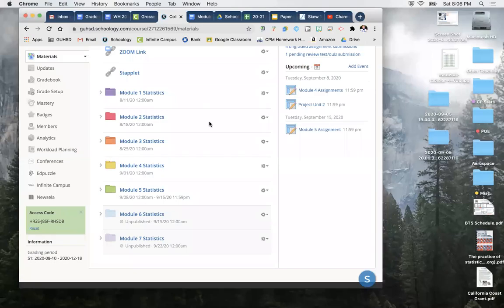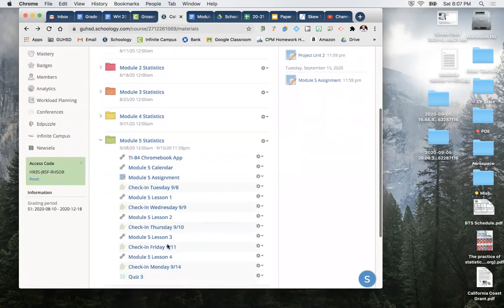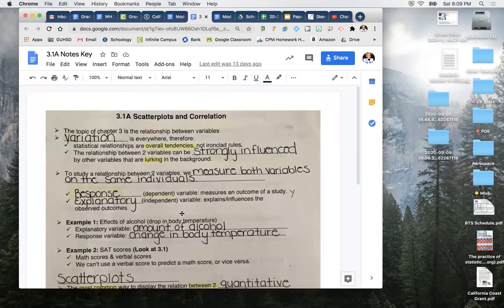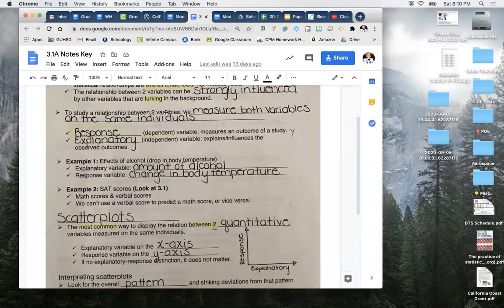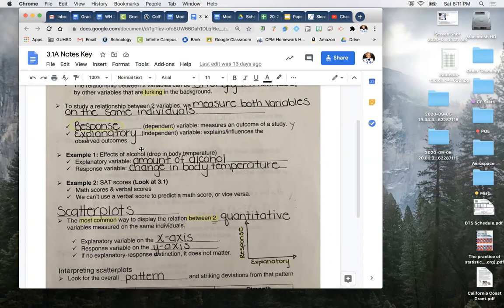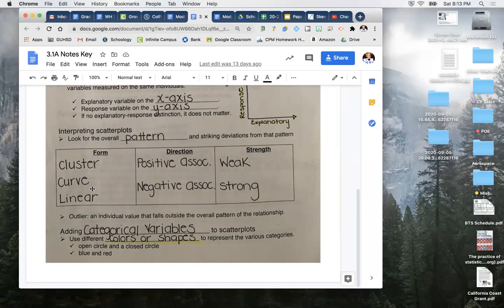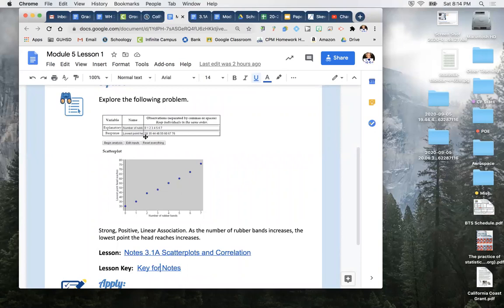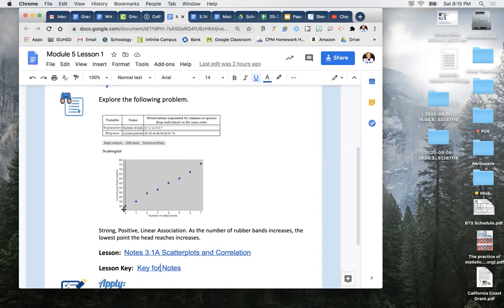Statistics Module 5 Lesson 1